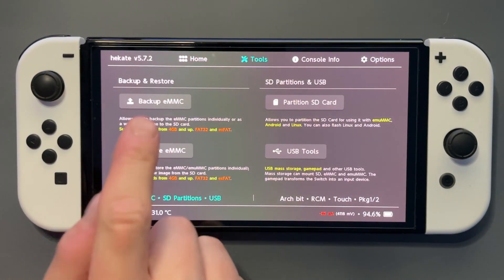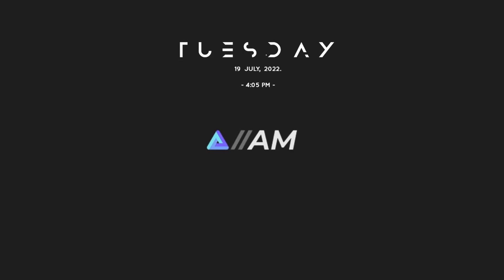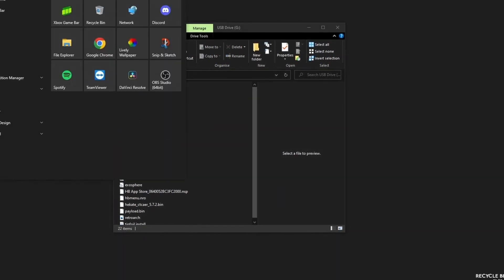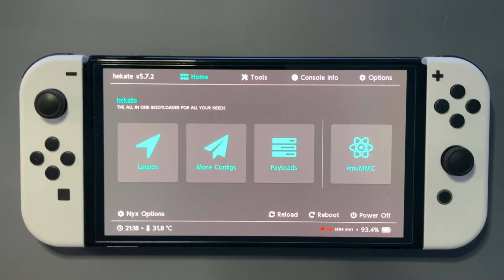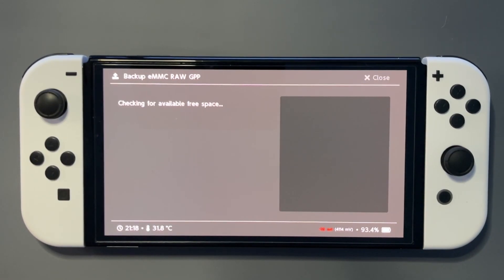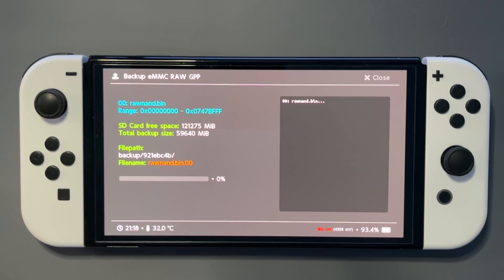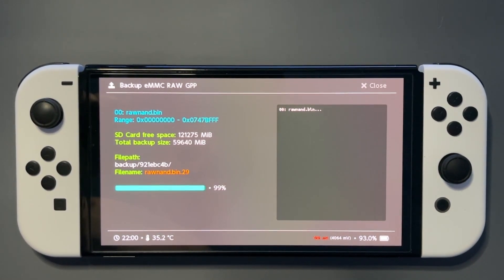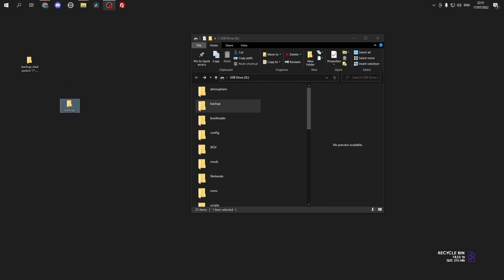How To Back Up With Hekate On An Oled Switch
Welcome back guys today i will show/help you back up all the important files for your switch for in case of an emergency like bricking your console etc.